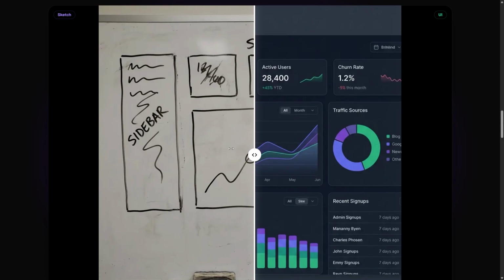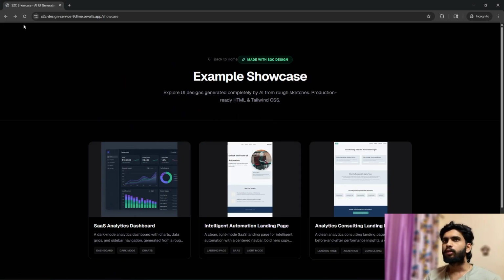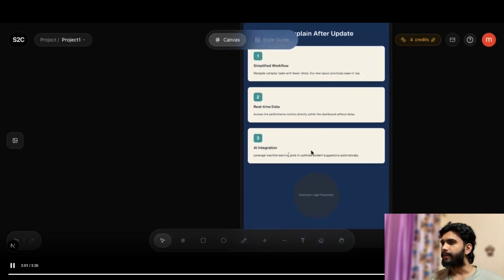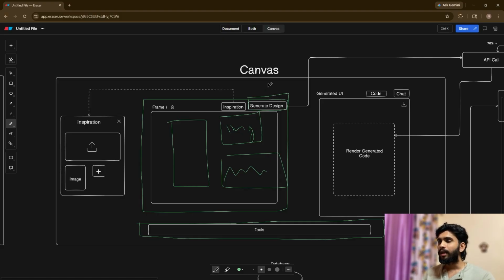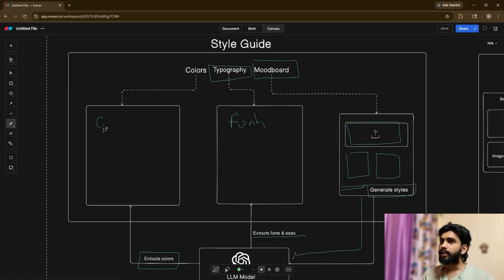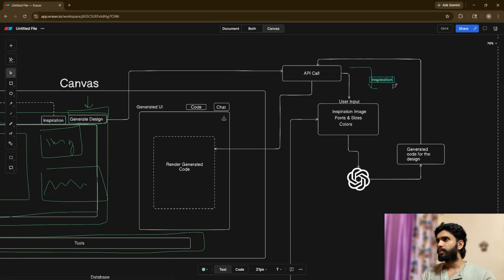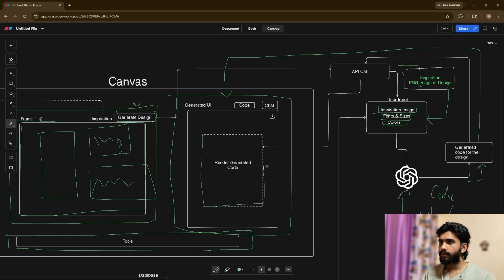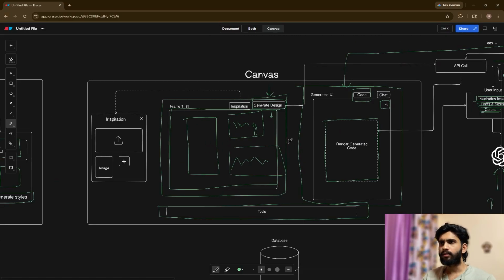I Designed a Sketch to UI SaaS — It’s Simpler Than You Think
In this video, I break down how a Sketch to UI SaaS application can be built from scratch.

At first, these kinds of products look extremely complex — but when you analyze the core functionality, the system becomes much simpler than expected.

I go through a high-level architecture covering:
- how user input (sketch) is processed
- how the system converts it into a design

Inspired by a similar project that I came across.
I tried to break it down and design the architecture in my own way.

This is not a tutorial, but an engineering breakdown to understand how such systems are designed.

More videos on backend systems, AI, and real-world architecture coming soon.